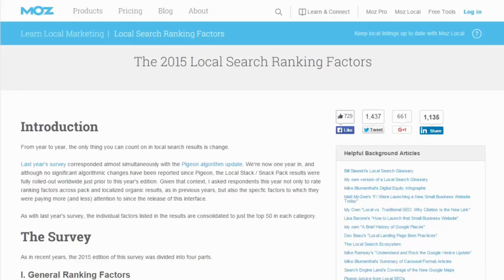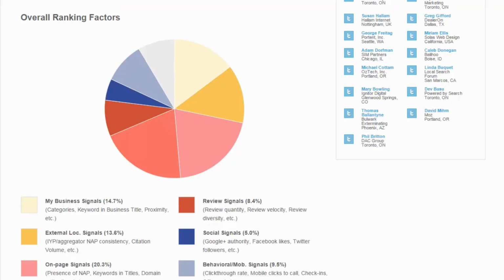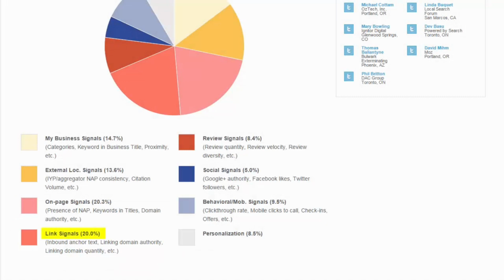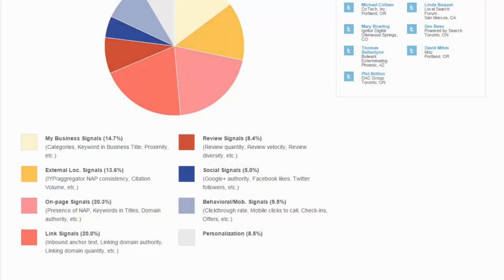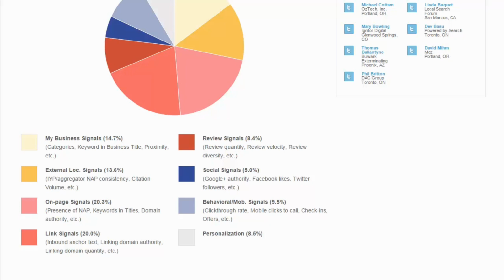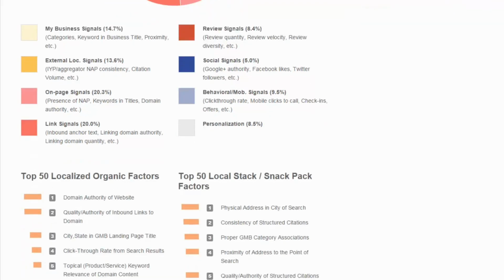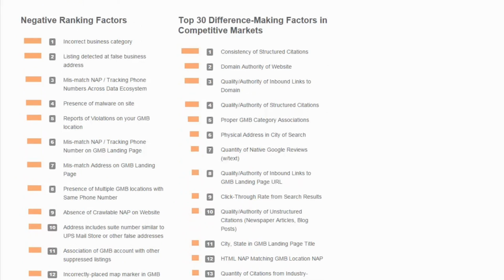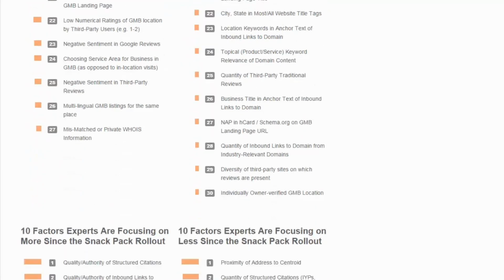Local SEO Ranking Factors video 7